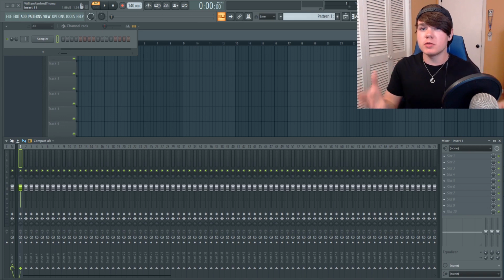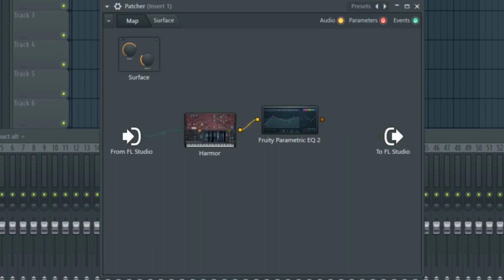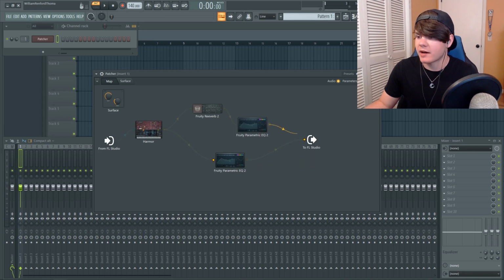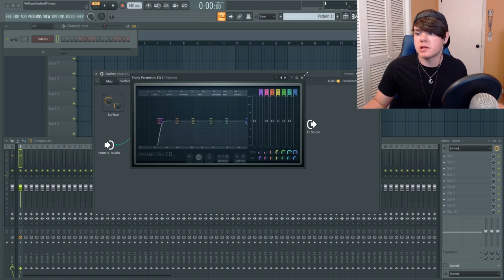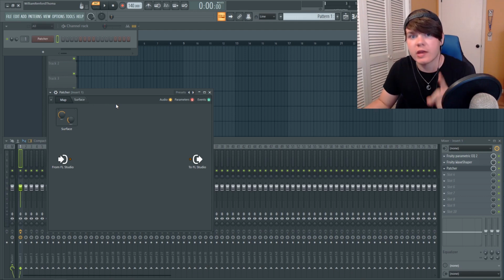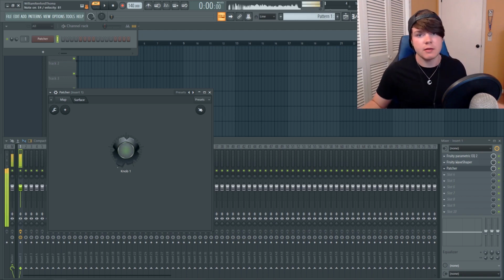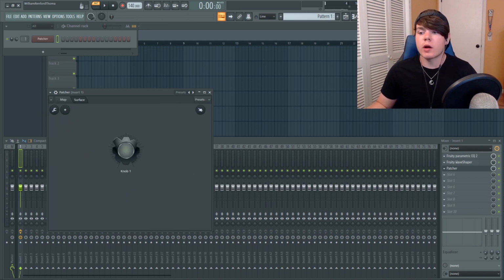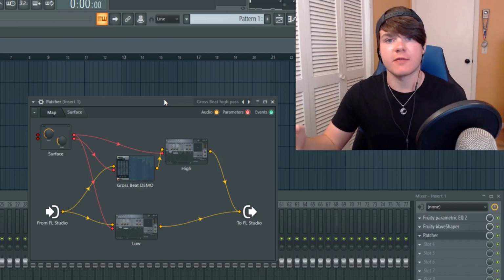How to Use FL Studio's Patcher Plugin?!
In this video Will is going to explain how to use FL Studio's Patcher Plugin!

Feel free to subscribe to our Channel if you're looking for more tutorials about sound design, music production, compressor, FL Studio, Ableton, Studio One, mixing, mastering, producing Dubstep, EDM, Drum and Bass, Trap and other genres.